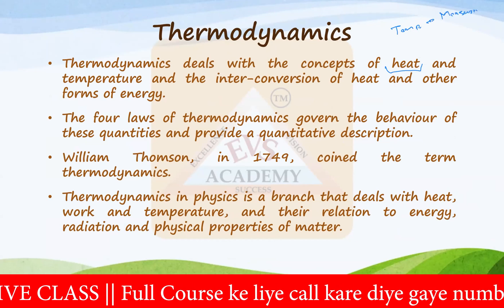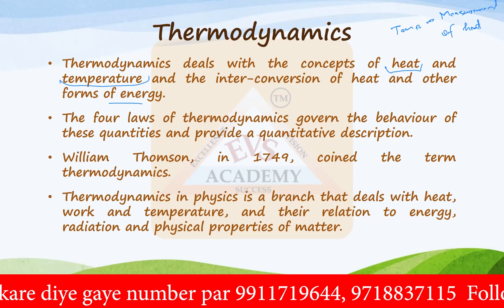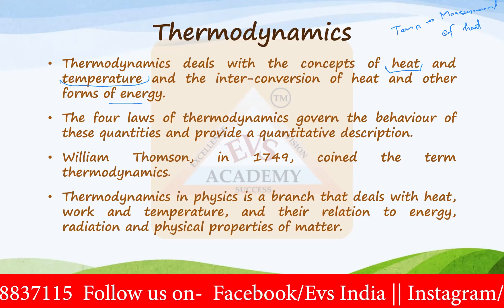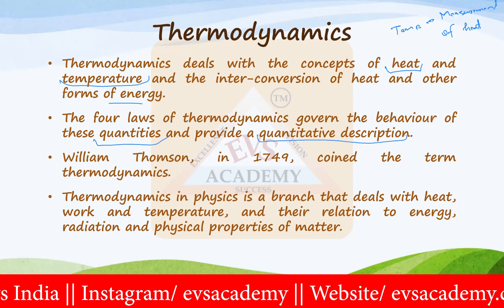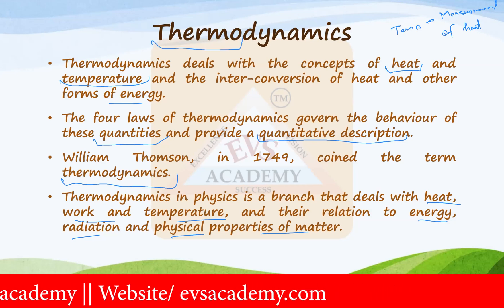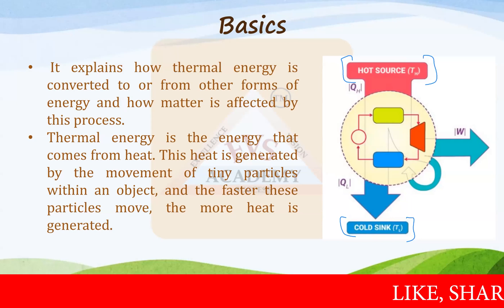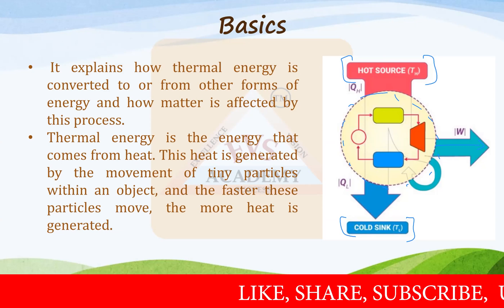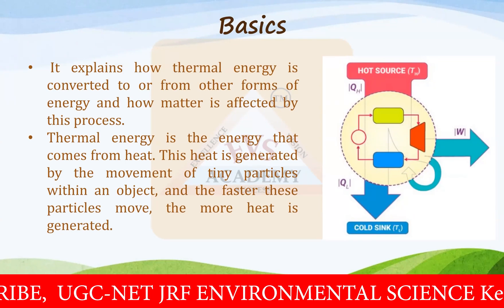Contemporary Issues || UNIT-10 || UGC-NET/JRF || Environmental Science | EVS Academy